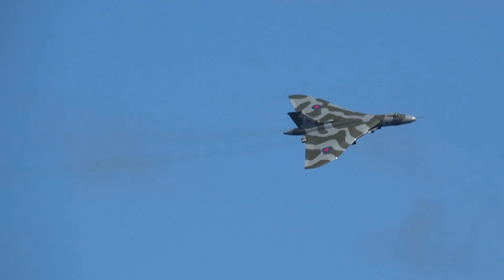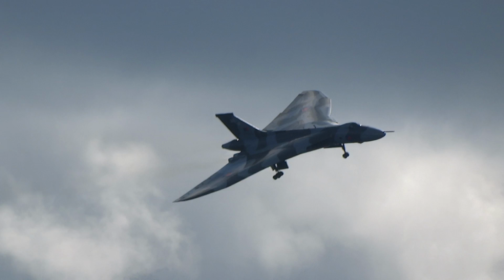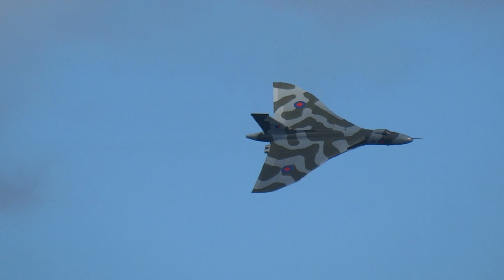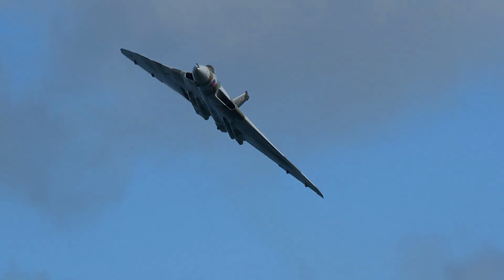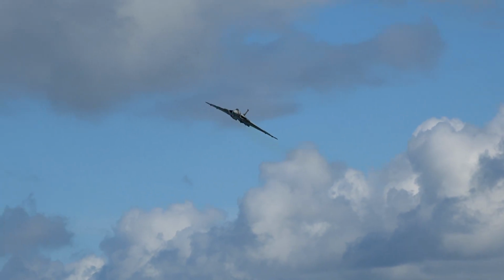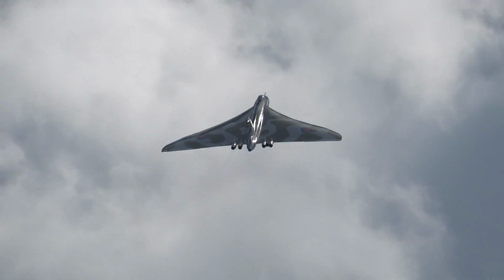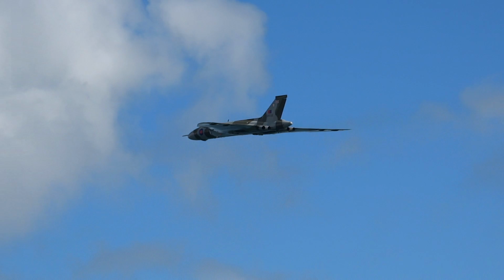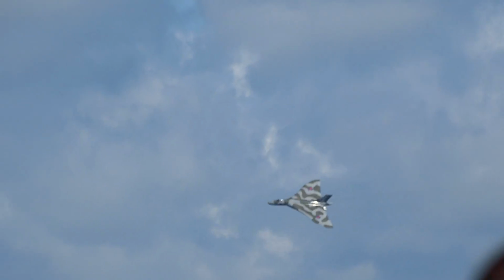Vulcan Bomber XH558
The Vulcan bombers last day at  the Bournemouth air festival